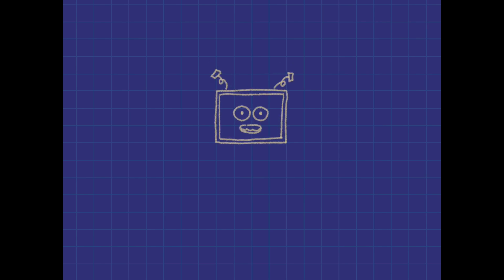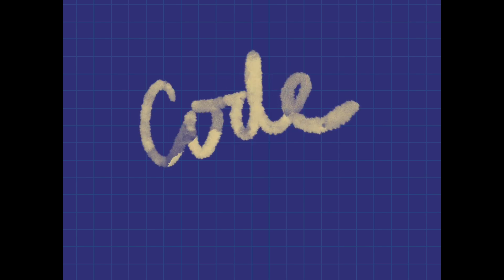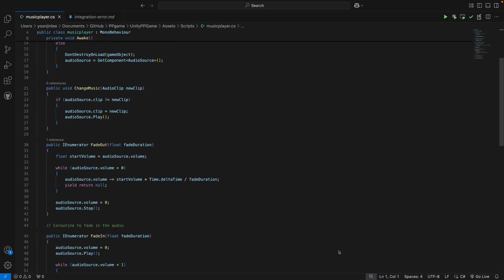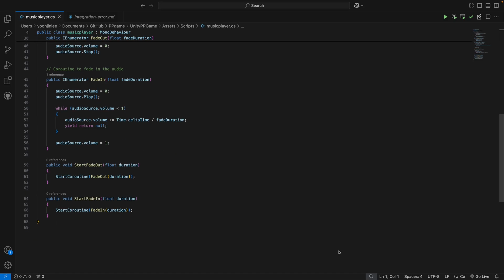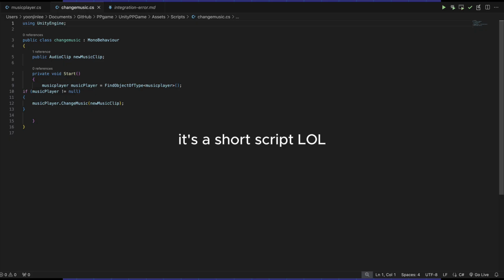Music without music theory (Devlog#2)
Hi again! This is my second devlog, and it's about making music as an amateur. Thanks!

The next video will be about coding a battle system for my game. See you then!